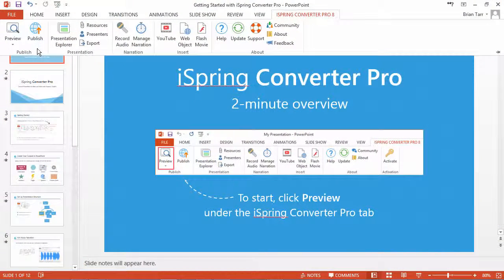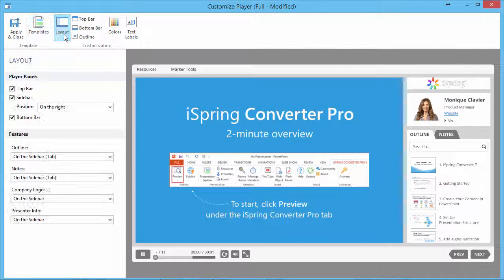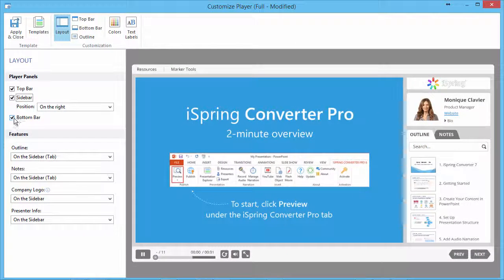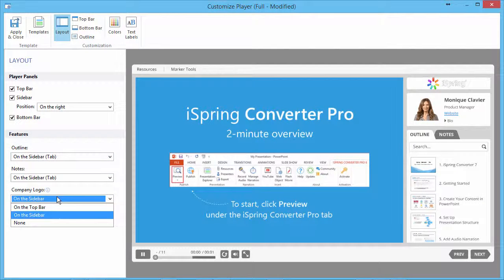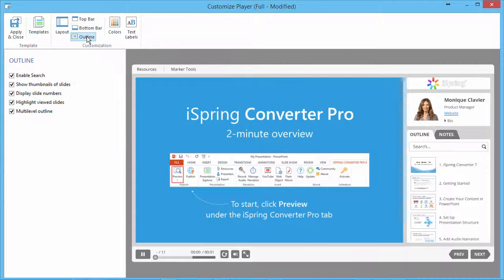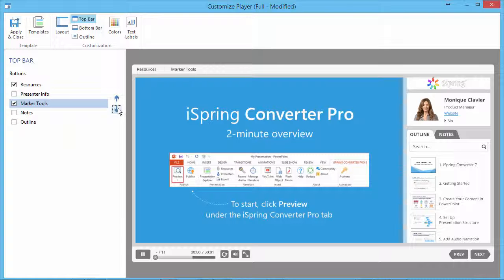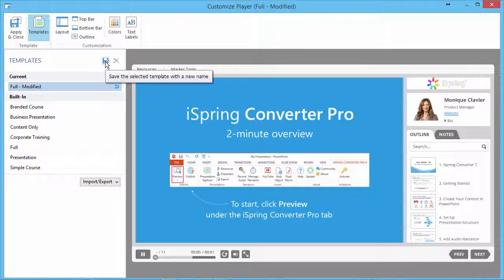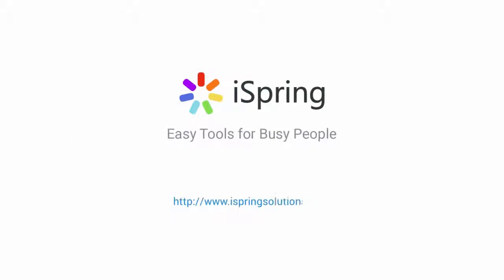How to Configure the Player Layout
This tutorial shows you how to configure the layout of your interactive online presentation player.